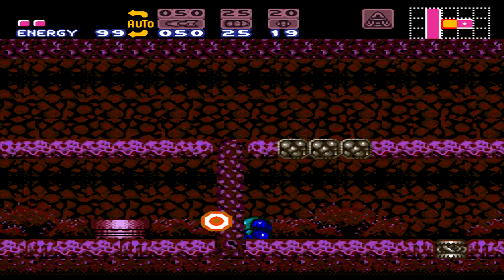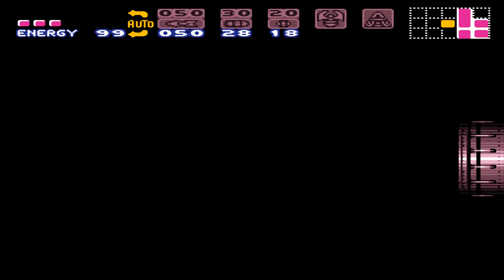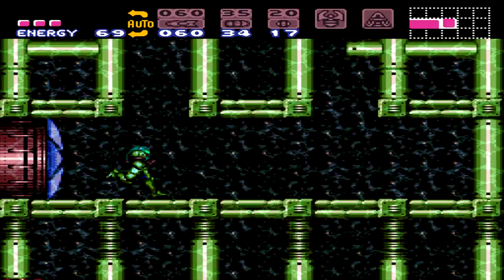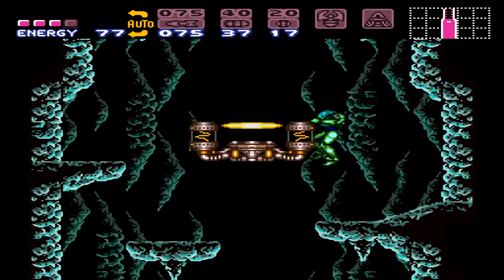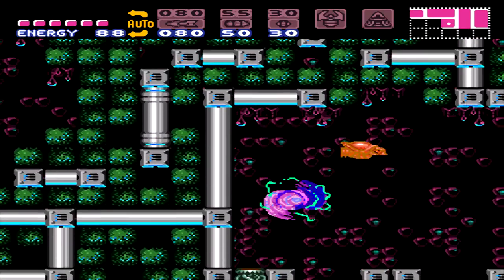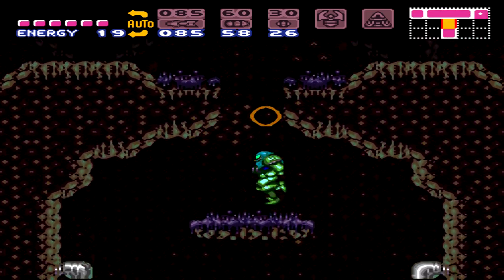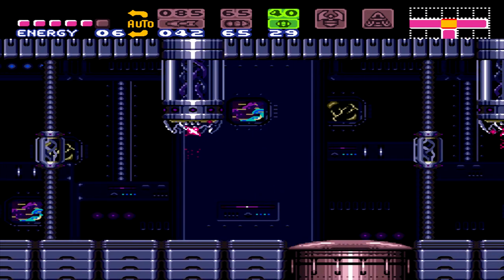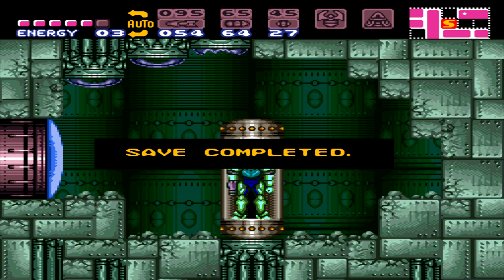Let's Play Super Metroid Randomizer (SNES) 02 - Mach Ball Fun